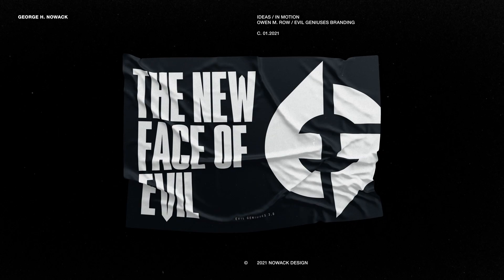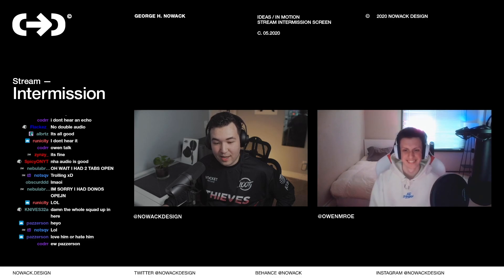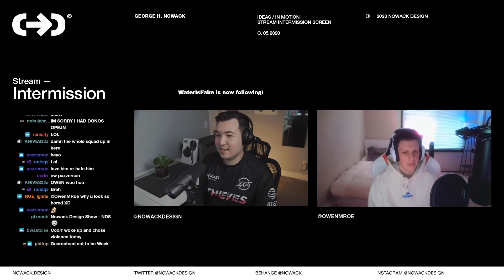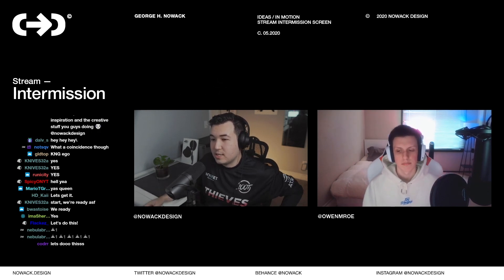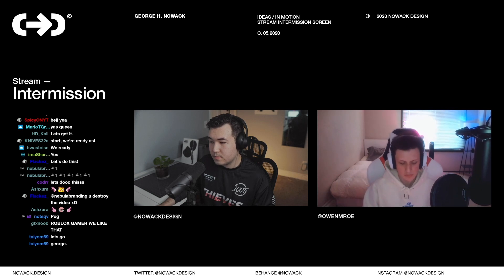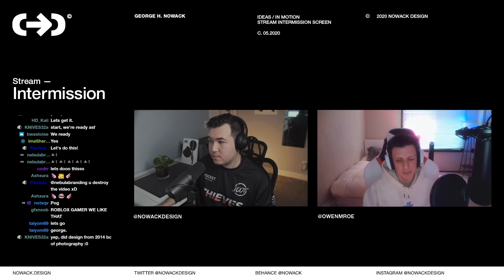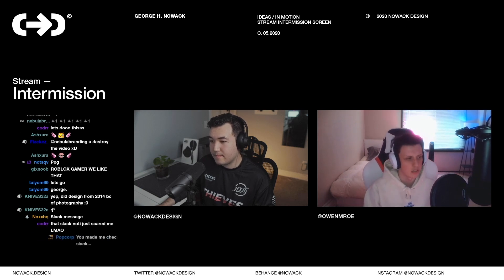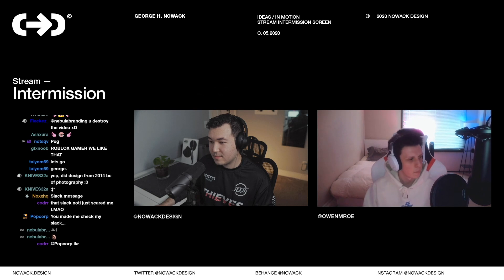The Designer Behind Evil Geniuses — Owen M. Roe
In ep. 1 of the Esports Creative Cast w/ Nowack Design we interview graphic designer Owen M. Roe, a 17 year old industry leading esports creative behind the iconic visual language at Evil Geniuses.

00:00 → Introduction
00:55 → When you started, where you started, why you started
03:59 → Working for organizations vs. freelance
06:24 → Free work vs. paid work in esports
08:50 → Climbing to the top and how to stand out
15:45 → Where to find design inspiration
20:28 → How to use your voice on social media
27:47 → Favorite and least favorites of working in esports
34:12 → The future of esports designers
39:09 → Owen's biggest piece of advice for esports creatives